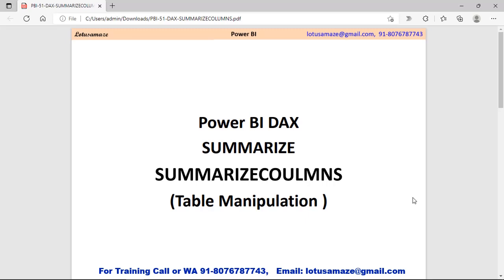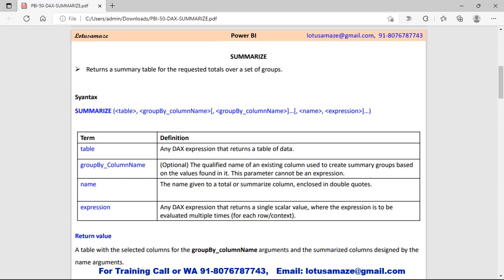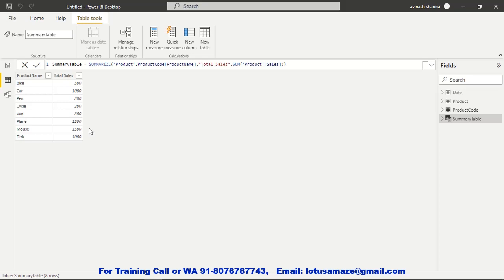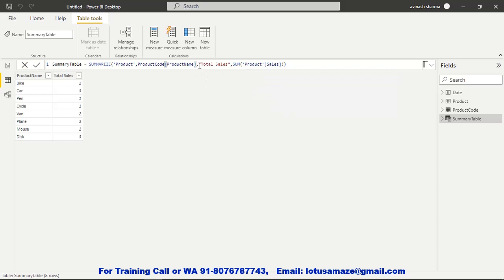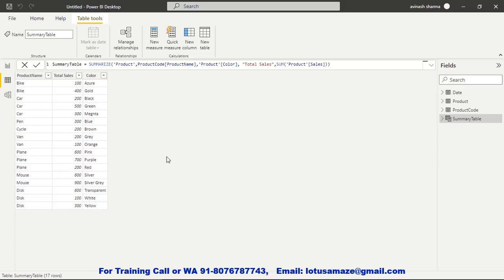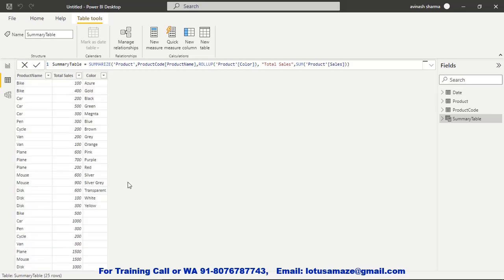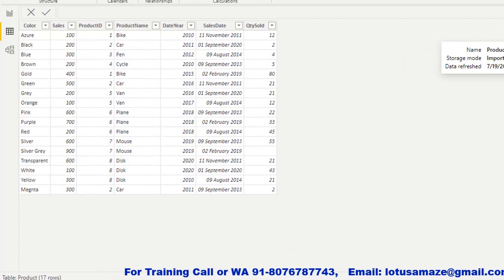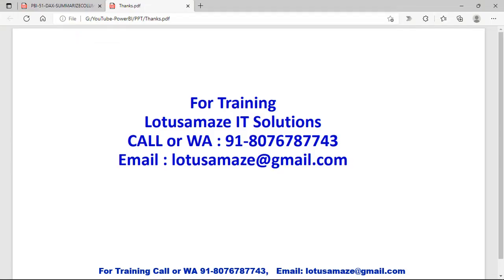Dax Summarize | SummarizeColumns | Summary Table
In this video we will cover in english  summarize and summarizecolumns,  how to use summarize and summarizecolumns and how to implement